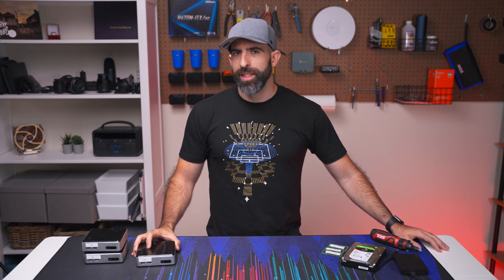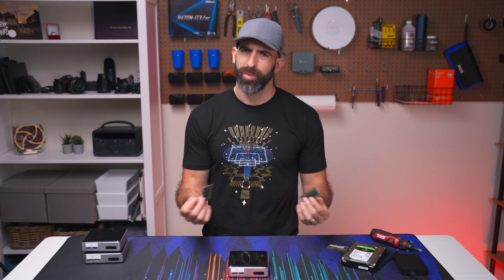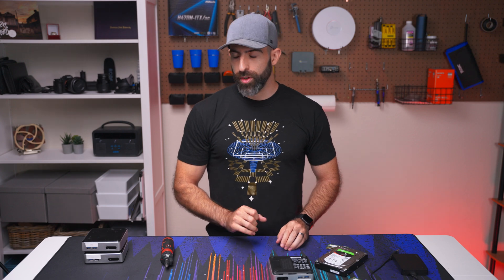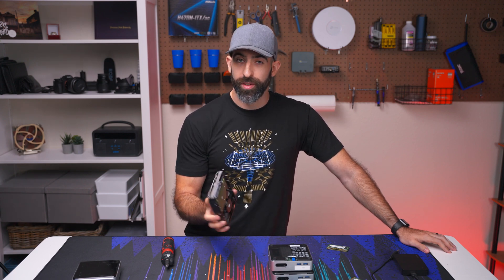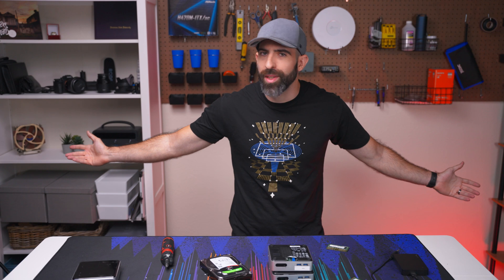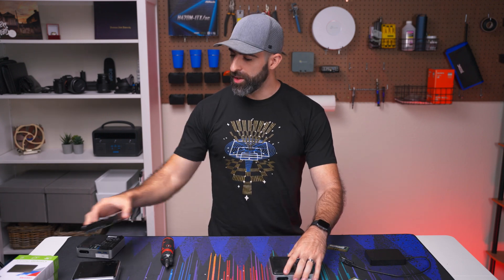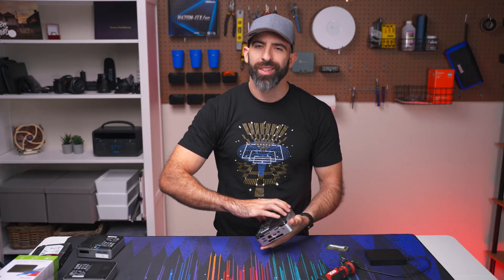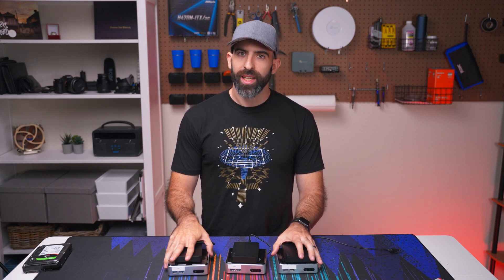Kubernetes Cluster Upgrade - Proper budget HA cluster now?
All in we're looking at around $550 for the entire 3-node cluster...honestly not too shabby for what it is. What do you think?

Intel NUC:
RAM Upgrade:
External HDD: